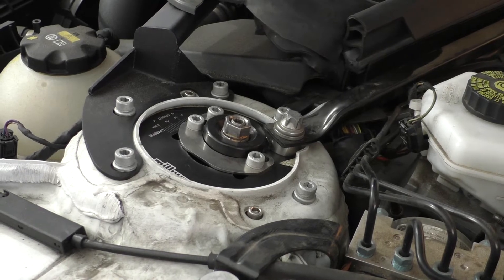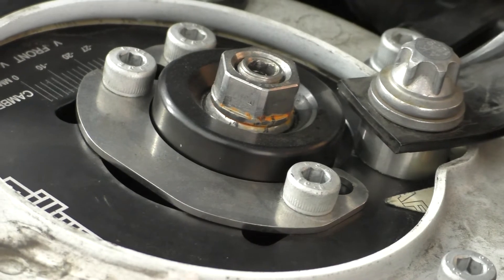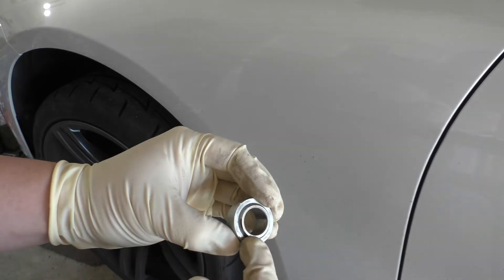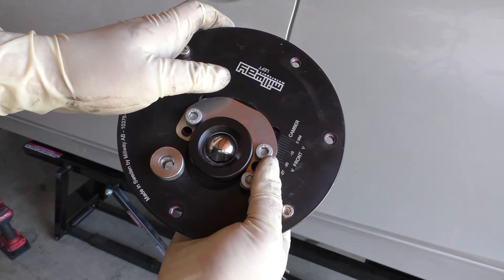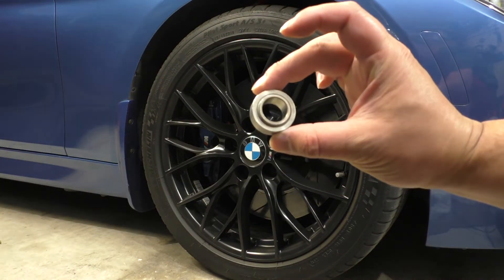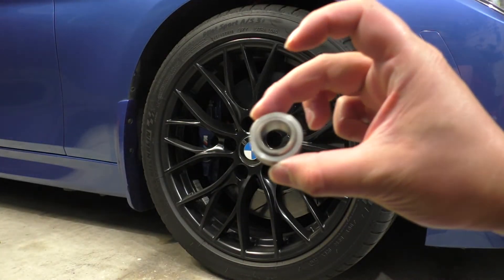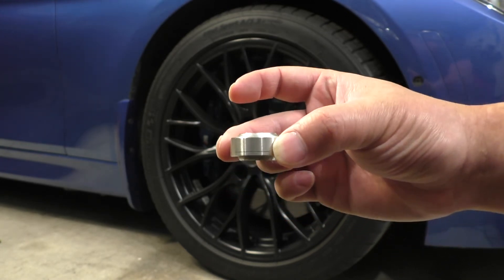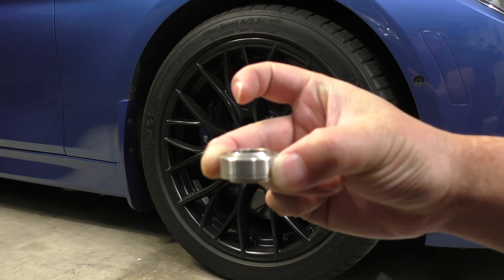How Camber Plate Monoballs Wear, Clunk, and Fail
Let's take a look at a failing camber plate monoball and why it's started to make noise. This kind of failure is pretty common among camber plates, and is why I went with Millway's "street" camber plate for the BMW F2x/F3x chassis.

I have to give props to Millway for being SUPER responsive and helpful in resolving this monoball failure.

Index:
0:00 Monoball play/slop on the car
0:56 Brand new monoball tightness
1:25 Worn monoball play and noise
2:03 Why camber plate monoballs wear quickly (with poor camera focusing!)

Millway BMW F2x/F3x "street" camber plates (don't have this failure mode)